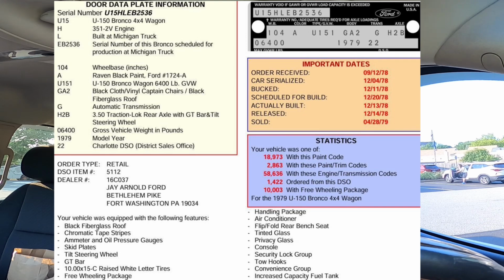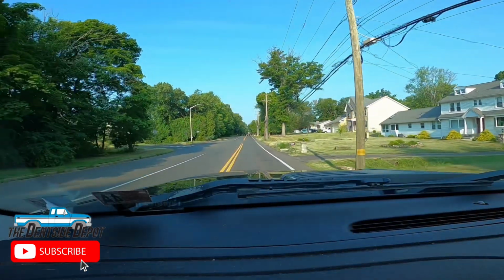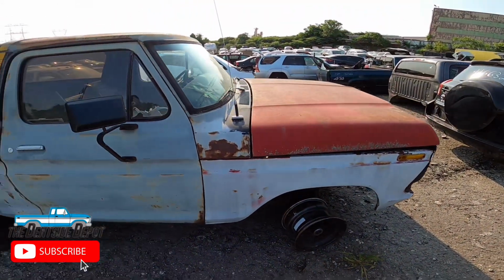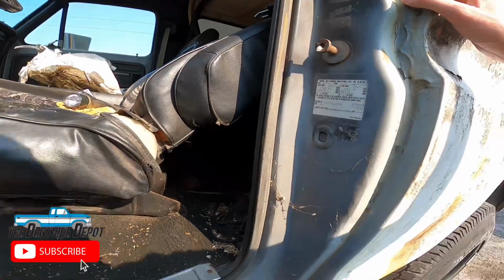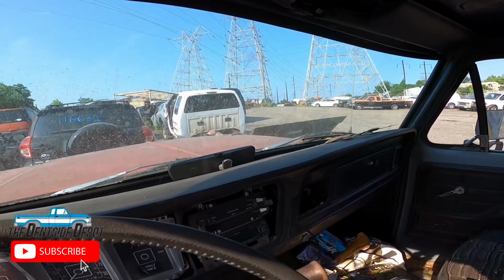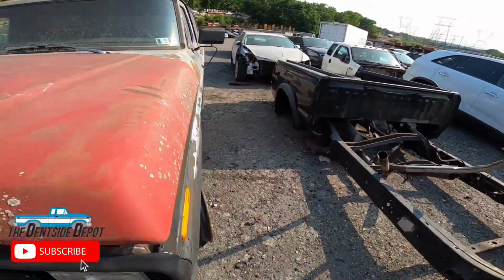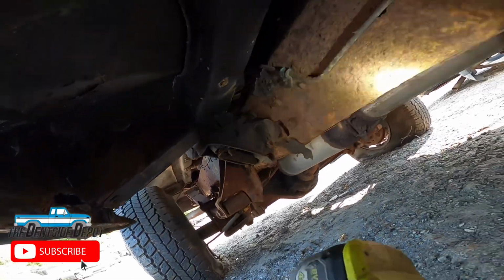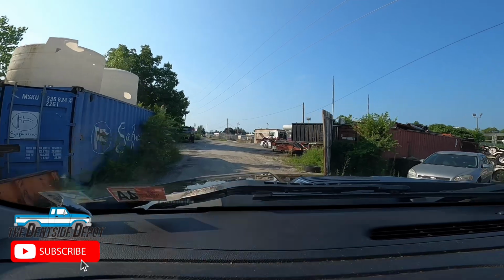Searching A Hidden Junkyard for One Rare Ford Bronco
In this episode, Aaron visits a classic car junkyard in search of an ultra desirable Free Wheelin Ford Bronco. Will he make the buy or pass on this beauty in this week's episode?

Interested in buying classic cars found in this yard? Check out the link below for Liquidate my yard: